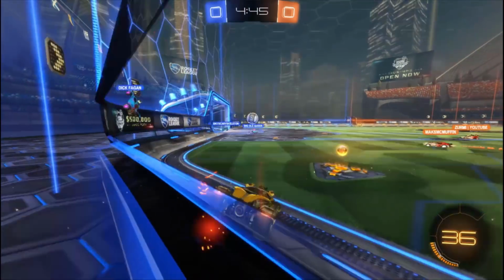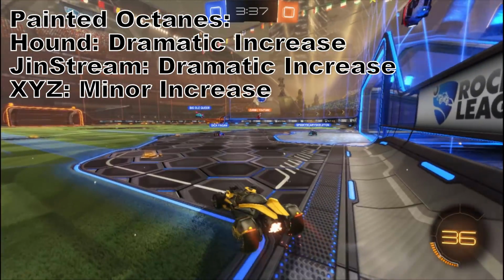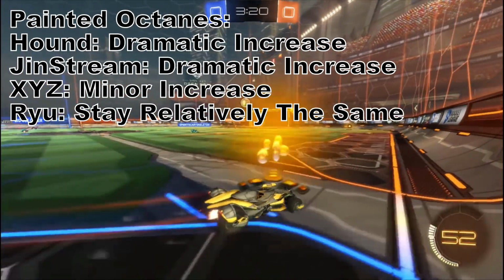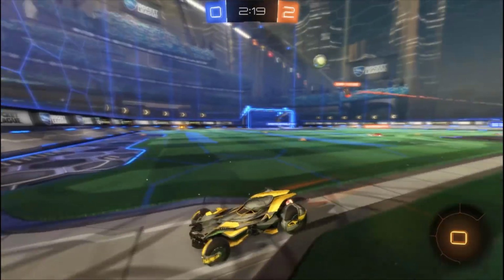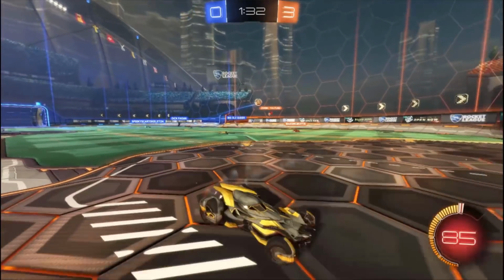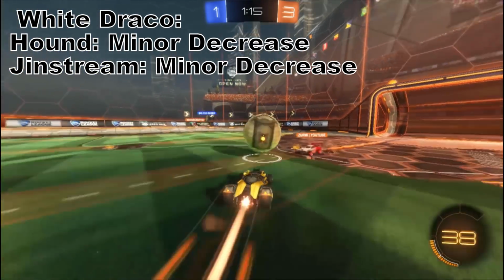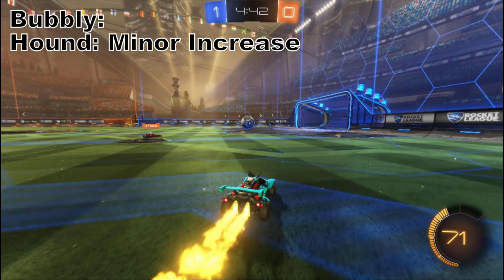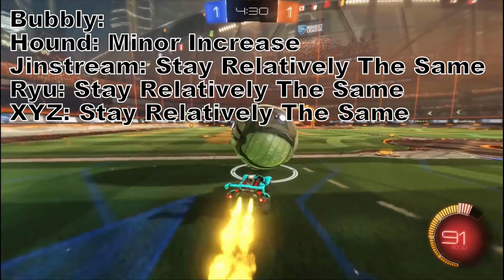TOP 5 MOST VOLATILE ITEMS ON ROCKET LEAGUE! -- MARKET PREDICTIONS MONDAY #2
Today we take a look at the 5 most volatile items on the market and we ask a few experts/experienced traders on their predictions on where the price will go!

Thanks for all the support recently guys!

For Fast, Safe, And Reliable Keys, Items, Gift Cards And More!
FOR DISCOUNT, USE CODE: XYZ